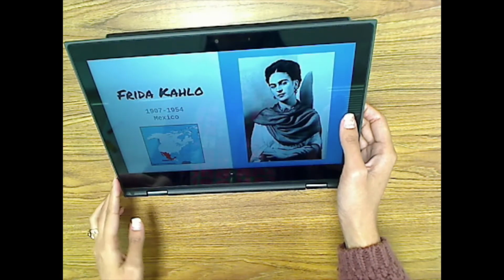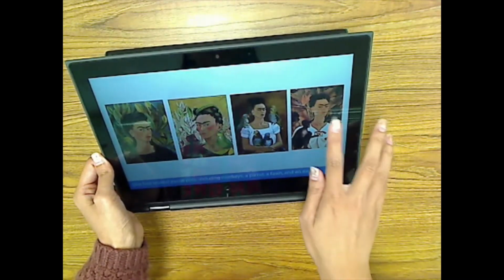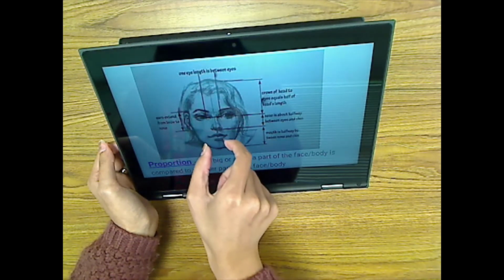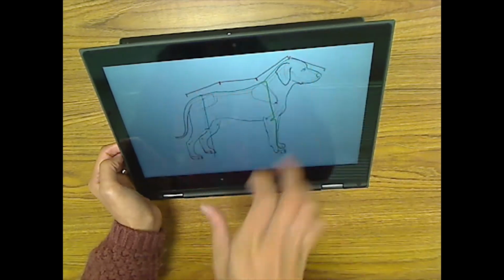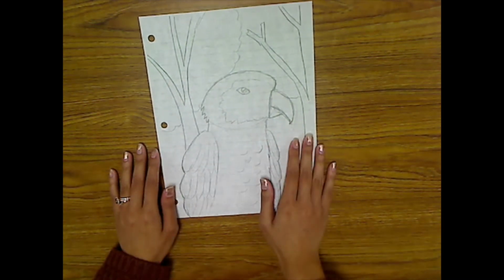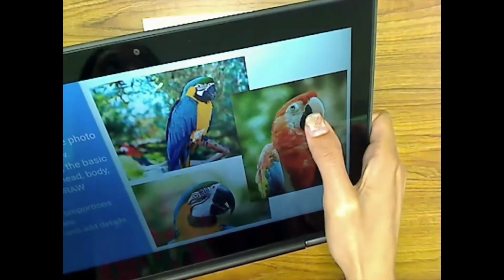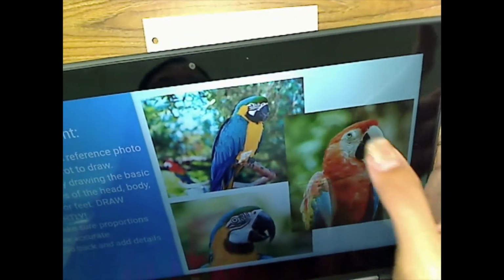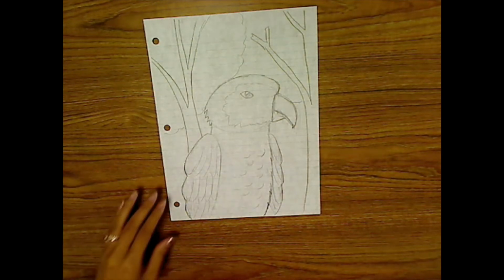4th - Kahlo Parrots Part 2